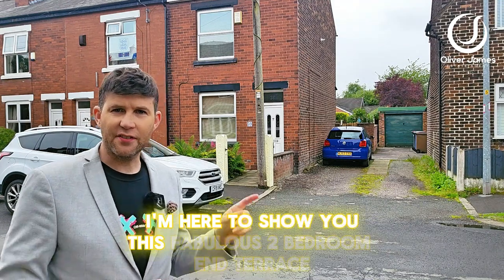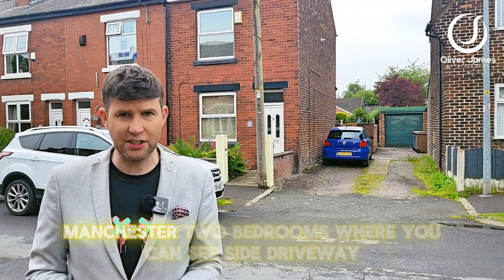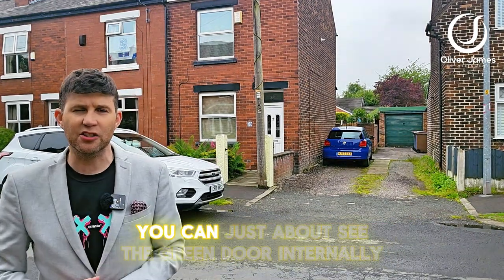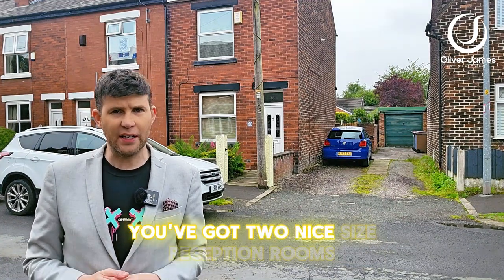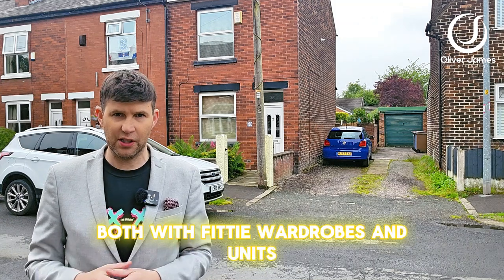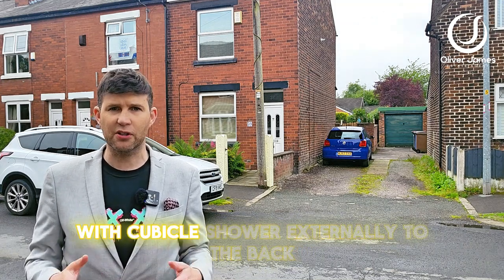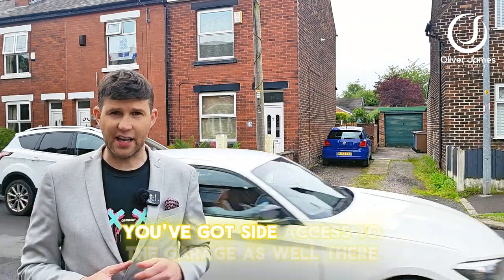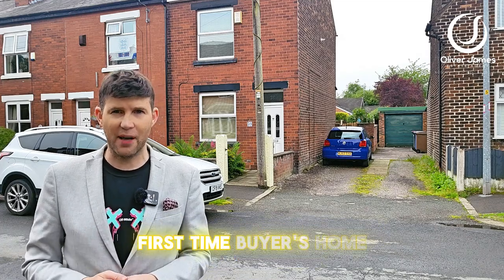Prospect Road, Cadishead - Two Bedroom End Terrace - Property Tour - Garage - £160,000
This charming 2-bedroom end of terrace property is bursting with character and cosy vibes. Step inside to discover two reception rooms perfect for entertaining guests or relaxing after a long day. Both bedrooms come complete with fitted wardrobes, offering ample storage space to keep your essentials organised. The modern grey bathroom suite adds a touch of contemporary elegance to the home, ensuring a luxurious feel with every use. With the property being freehold, you can rest easy knowing that you truly own a piece of this delightful abode. Outside, a detached garage and driveway provide convenient parking options, while the enclosed rear garden offers a private oasis for enjoying the outdoors.
£160,000 offers over

Oliver James
4 Liverpool Road, Cadishead Manchester M44 5AF